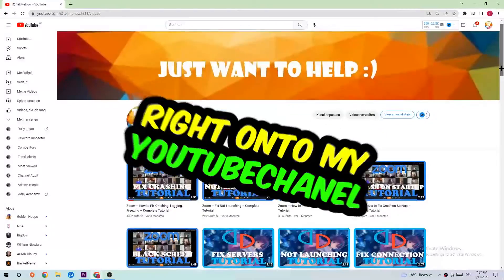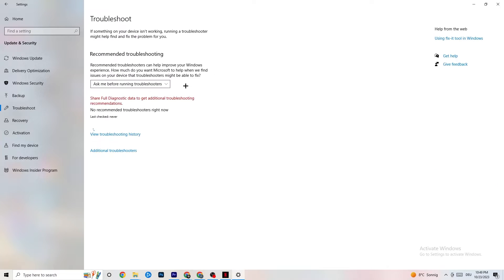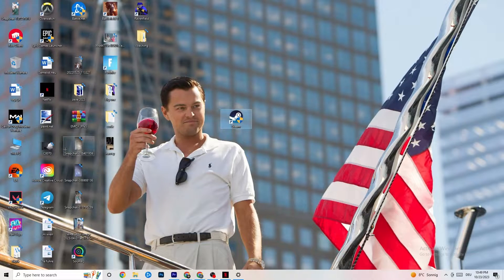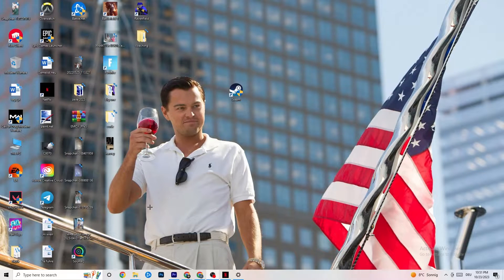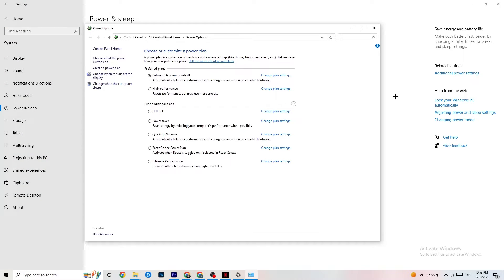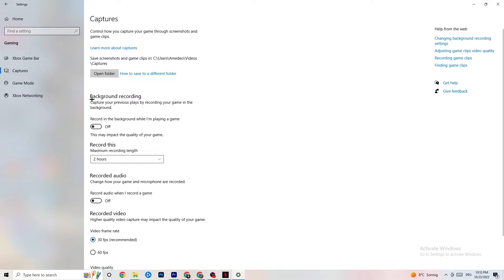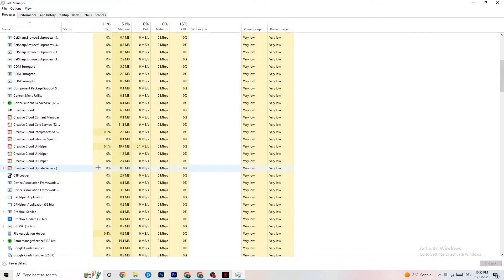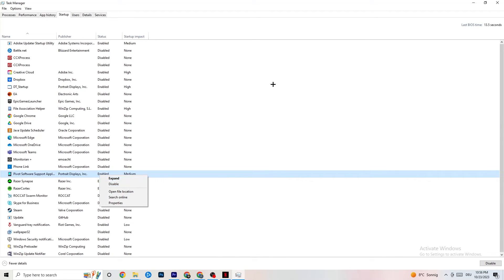How to Fix Pacify not Launching (100%Fix)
How to fix Pacify not launching on pc,
How to fix Pacify not opening on pc,
Pacify pc not launching,
Pacify pc not opening,
Pacify not opening on pc,
Pacify not launching on pc,
How to fix Pacify not launching on laptop,
Pacify not loading pc,
Pacify wont launch pc,
Pacify wont open,
Pacify wont open pc,
Pacify not launching,
Pacify not launching pc,
Pacify won’t launch,
Pacify wont launch,
How To Fix Pacify won’t launch,